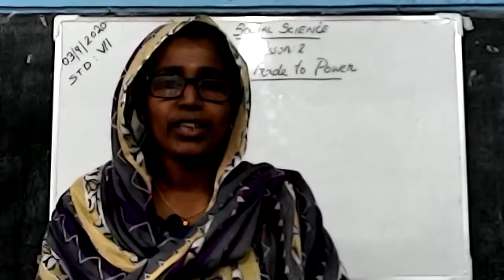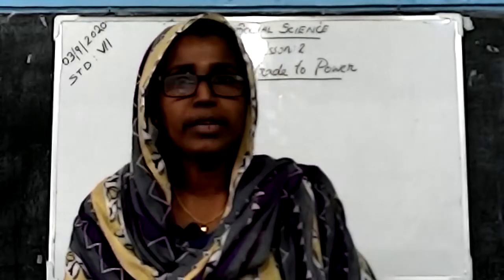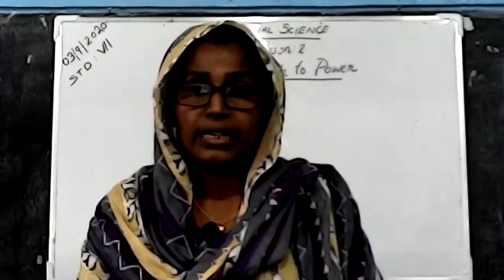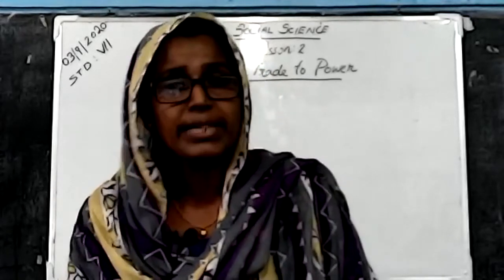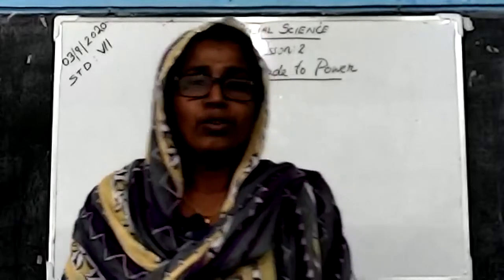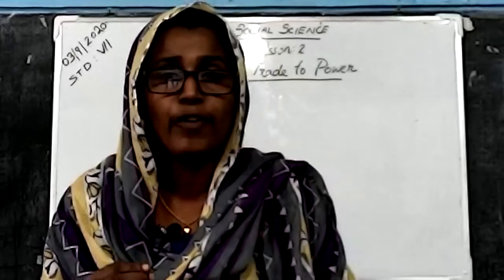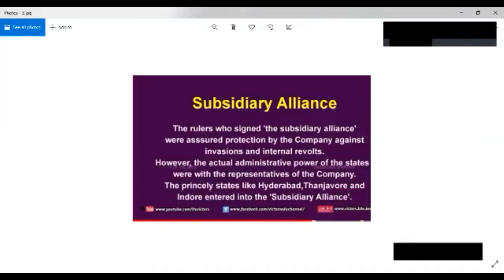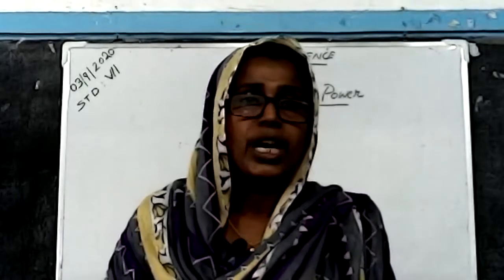STD: VII || SOCIAL SCIENCE || CHAPTER - 2 || FROM TRADE TO POWER || PART - 2 || by LYLA HASSAN